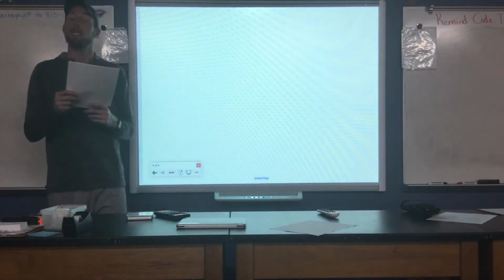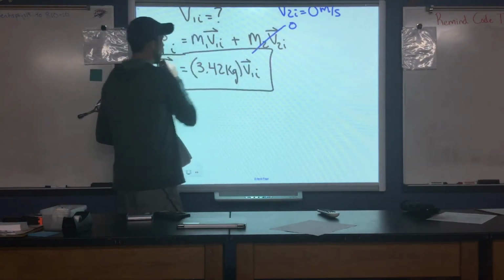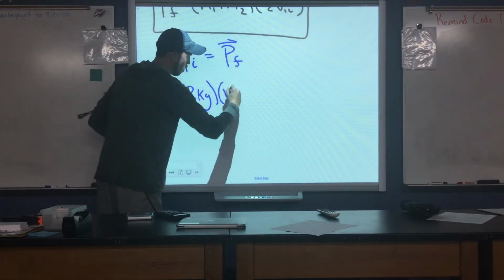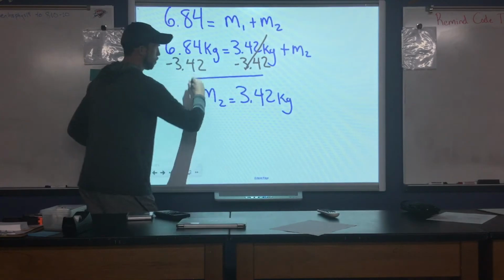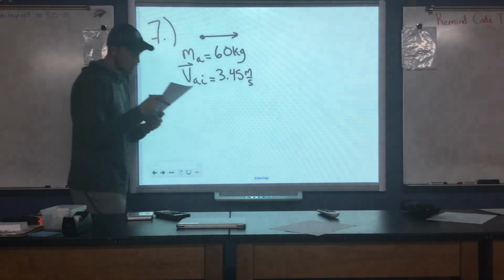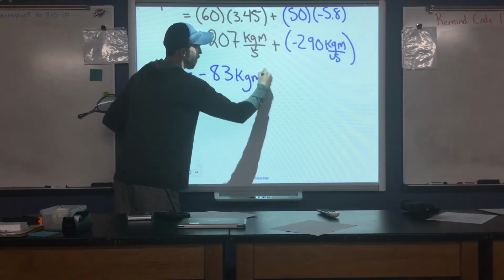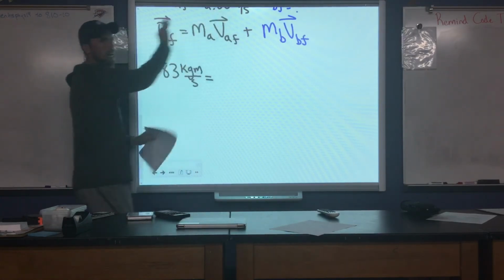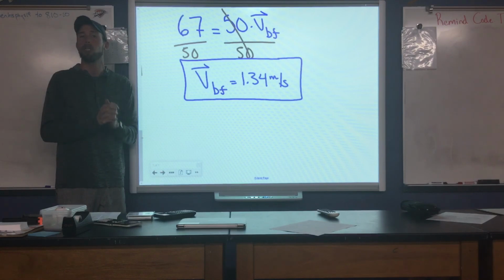Test #6 Review (Questions 6-7)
In this video, we will be working through the review for test #6 (questions 6-7) which cover over momentum and impulse